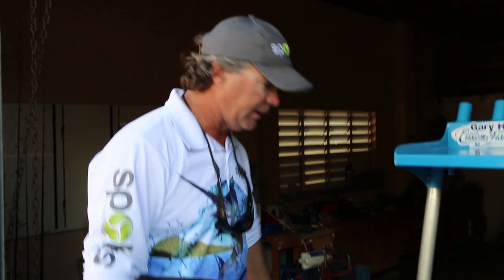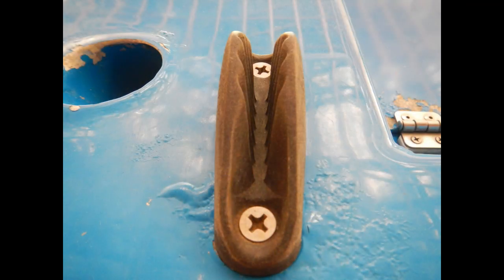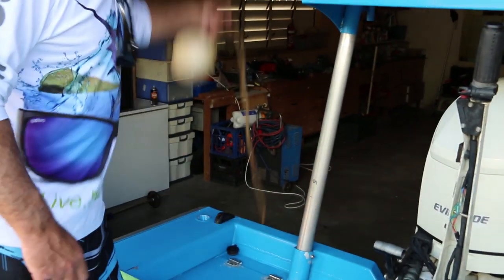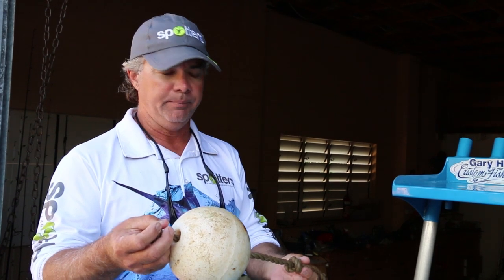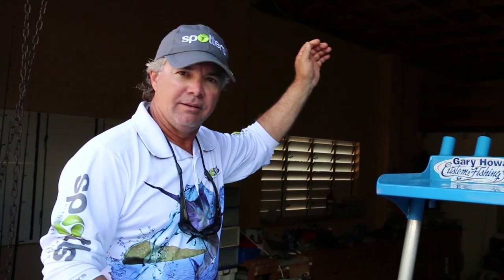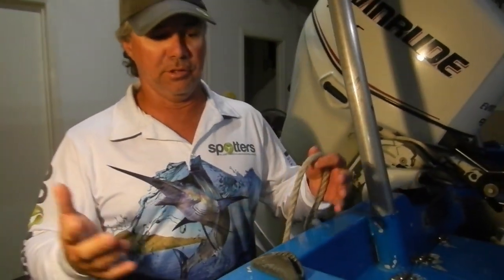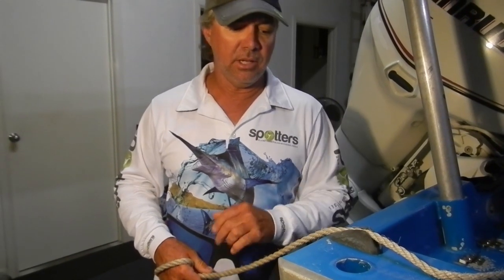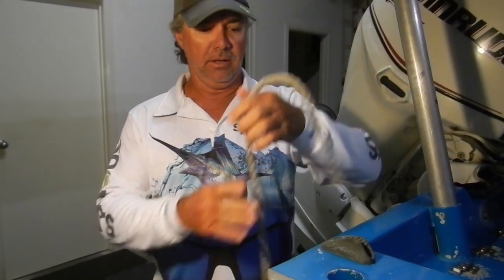Blog post Cleats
Check out these neat little items from your local boat outlet. I have been using quick release cleats for over 20 years and they are so handy. They were primarily used on sailing vessels and find them strong enough to tow a heavy boat. Check them out.

EXCLUSIVE FISHING TIPS AND RESOURCES!
▶︎ CATCH MORE FISH ON YOUR SOUNDER [INTRODUCTORY PRICE] 🐟

FOLLOW OUR ADVENTURE!